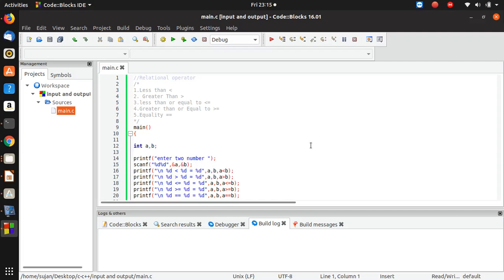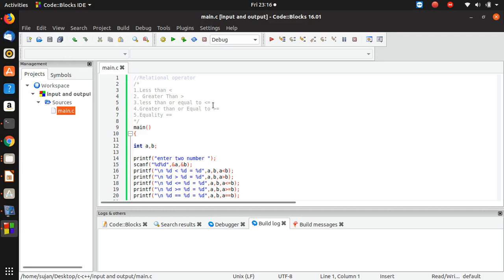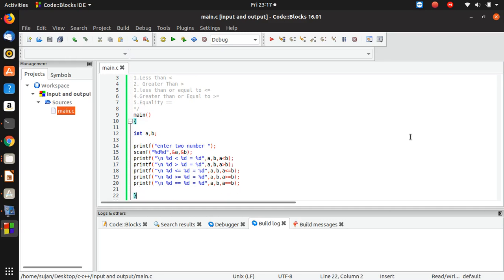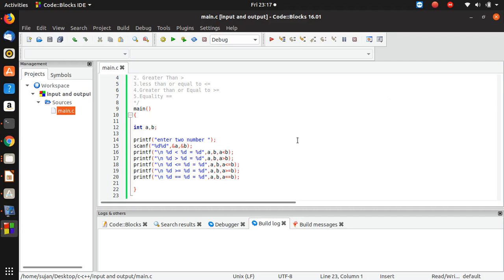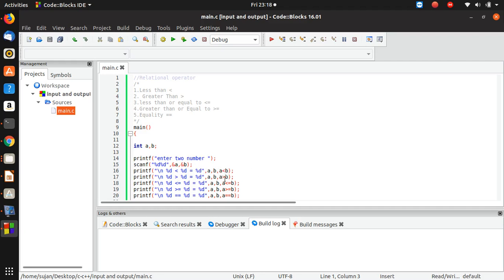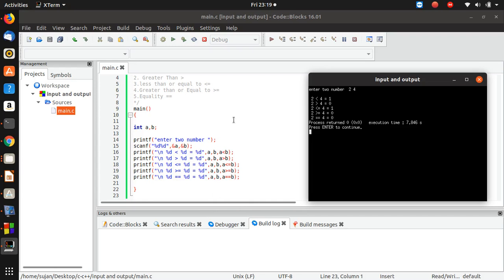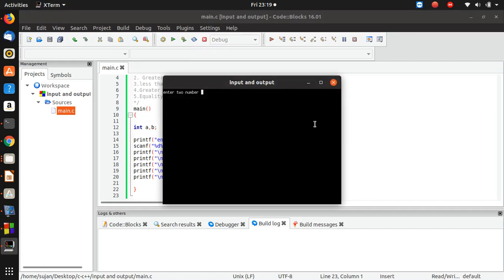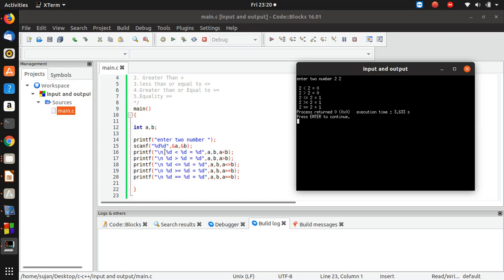c programming 05 Relational Operator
You can learn programming tips and tricks. you will know about some technology also.
In this video, you will learn about Relational Operator